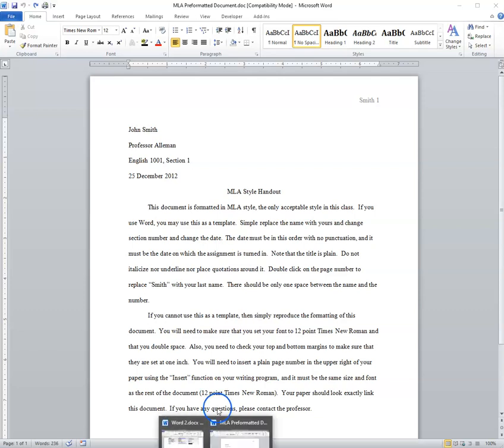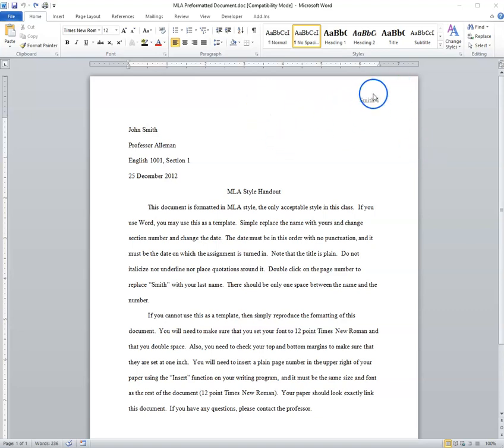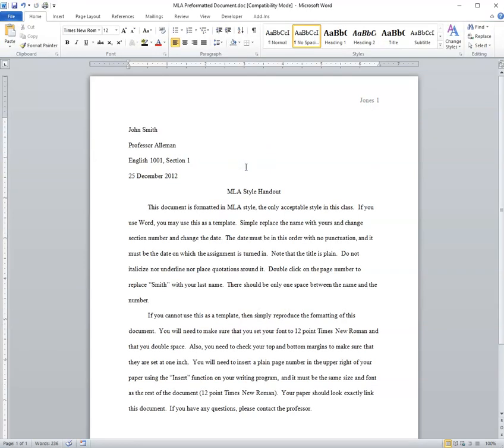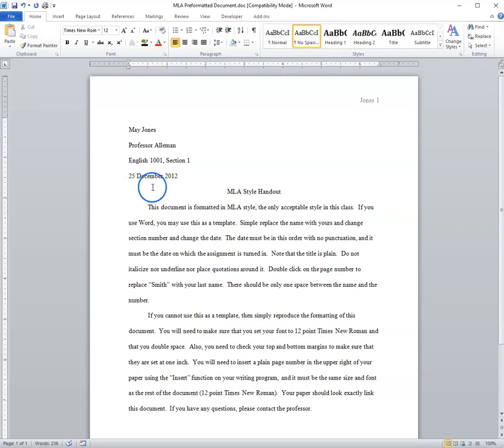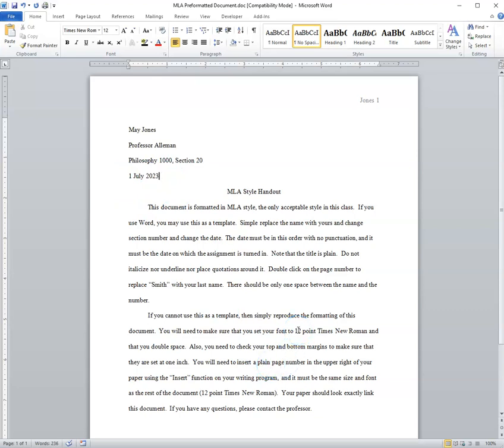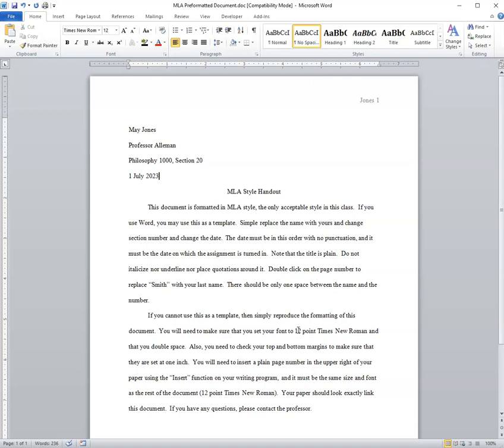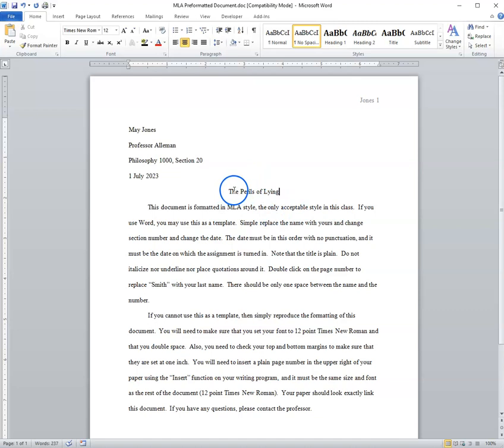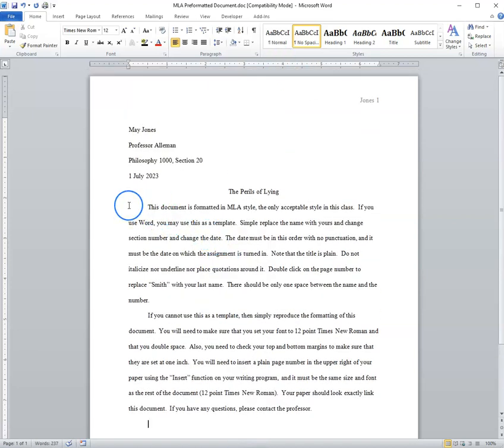How to Use the MLA Template